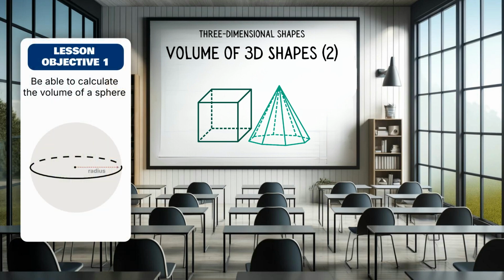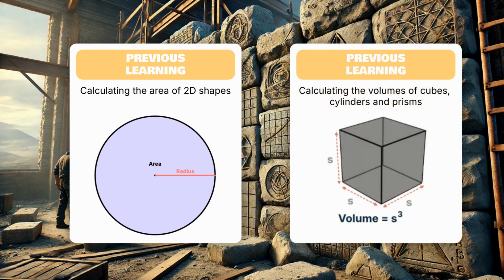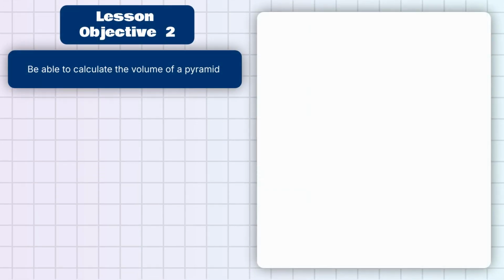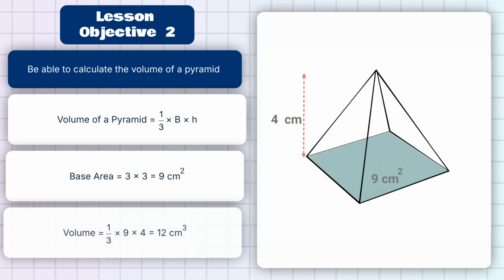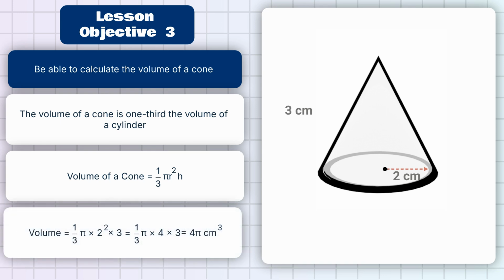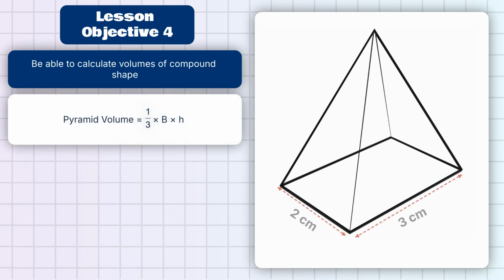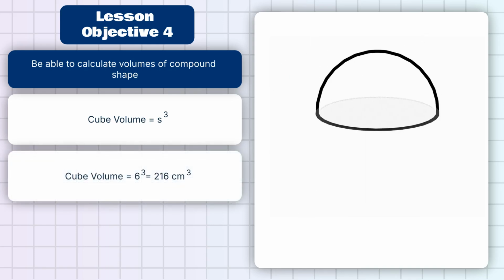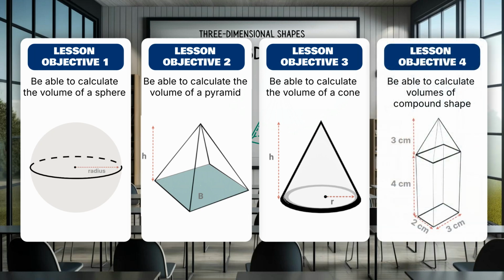Volumes of 3D Shapes (2)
Welcome to our lesson on calculating the volume of three-dimensional shapes! This video will guide you through how to find the volumes of spheres, pyramids, cones, and the composite shapes that combine these forms.

📚 In this lesson, you will learn:

- How to calculate the volume of a sphere using the formula: 4/3 × π × radius³.
- How to find the volume of a pyramid by using the formula: 1/3 × base area × height.
- How to compute the volume of a cone with the formula: 1/3 × π × radius² × height.
- Techniques for solving volumes of compound shapes by adding up the volumes of individual parts.

✨ Key concepts covered:

- Volume of spheres: Learn the correct formula and method for calculating the space a sphere occupies.
- Volume of pyramids: Understand how to determine a pyramid’s volume relative to a similar prism.
- Volume of cones: Discover the similarities in calculating the volume of cones compared to cylinders.
- Compound shapes: Master the method to break complex shapes into simpler parts to find the total volume.

By the end of this video, you'll be able to confidently calculate volumes for a variety of 3D shapes and tackle compound shape problems in school exams and real-life scenarios.

🤔 Common Questions Answered:

- How do you calculate the volume of a sphere?
- What is the formula for the volume of a pyramid?
- How do you find the volume of a cone?
- How can you calculate the volume of compound shapes?
- How do spheres, pyramids, and cones relate to the volume of other shapes?
- What are practical examples of calculating volume?